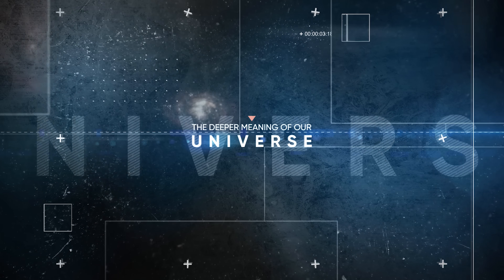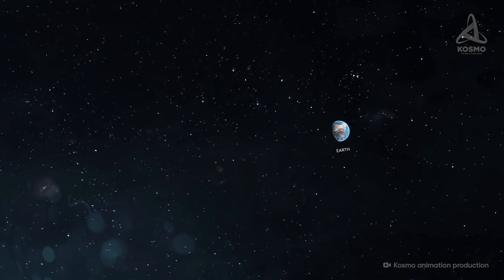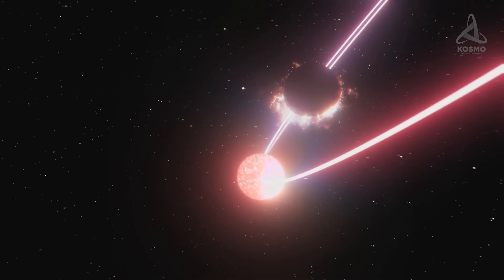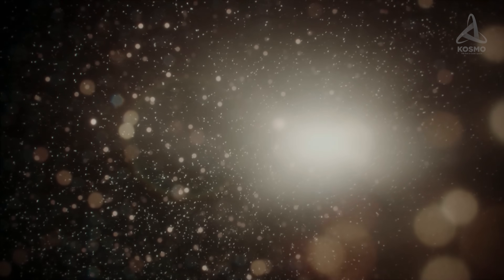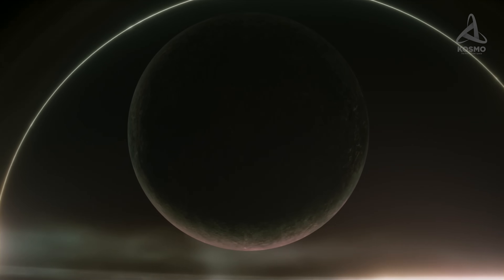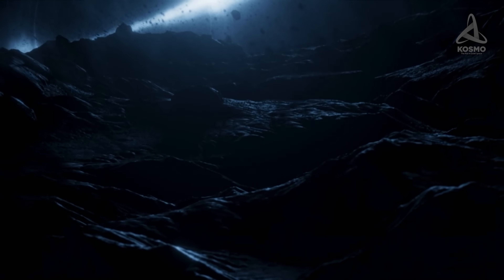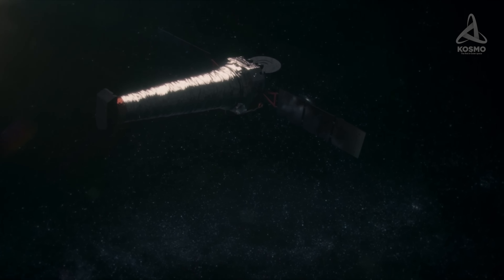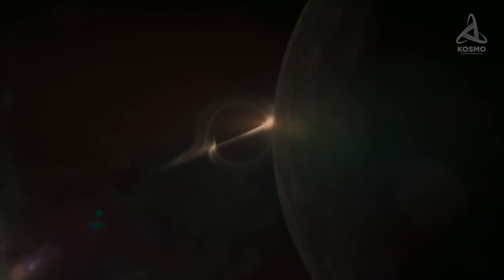How Dangerous Is the Black Hole Closest to Us?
Black holes are mysterious anomalies in space whose nature we are only just starting to understand. They are hard to detect and even harder to explore. Space itself around these captivating objects changes beyond recognition, and physical laws we are used to do not apply there. By studying black holes we find out more about the deeper meaning of our universe. However, at the same time it also poses a certain threat. So how dangerous are black holes?

00:00 Intro
01:58 Closest black hole
04:45 Black hole formation
06:14 Approaching a black hole
06:53 Types of black holes
09:50 Ending